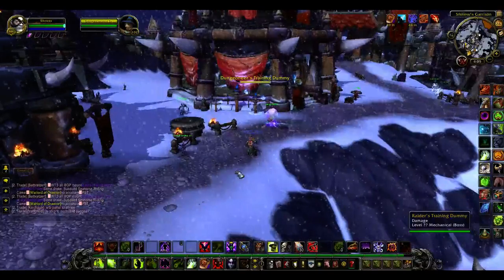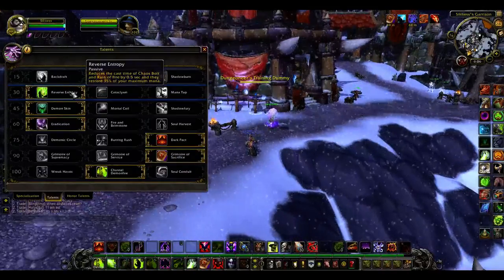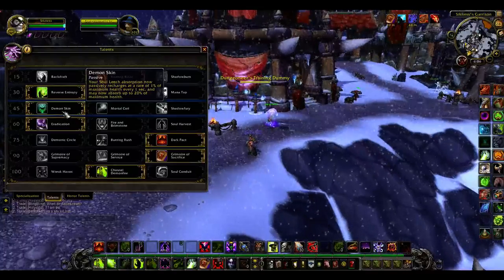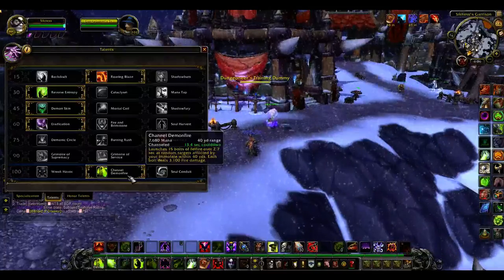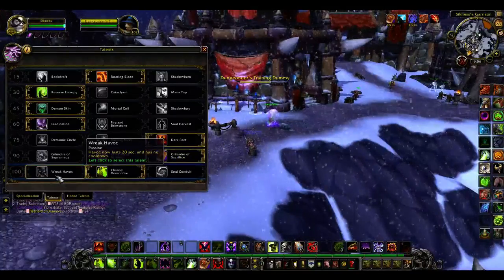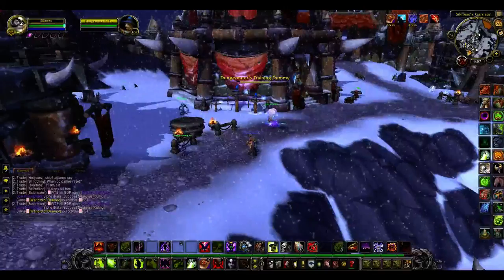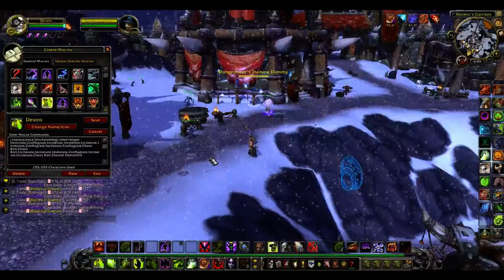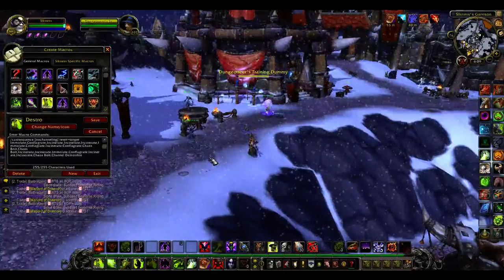WoW Warlock Destruction Basic Macro 7.0.3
Just a basic macro I made for Destro does have a 2 second delay in the rotation but that can bypassed with other spells like Havoc, Summon Doomguard etc.
Macro:  /castsequence [nochanneling] reset=target Immolate,Conflagrate,Incinerate,Incinerate,Incinerate,Immolate,Conflagrate,Incinerate,Conflagrate,Chaos Bolt,Chaos Bolt,Incinerate,Incinerate,Immolate,Conflagrate,Incinerate,Incinerate,Chaos Bolt,Channel Demonfire